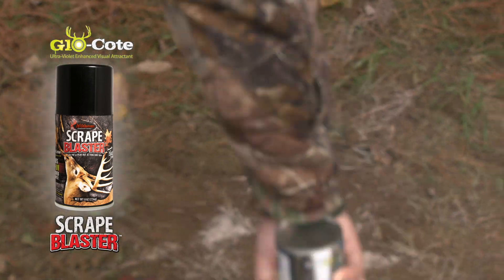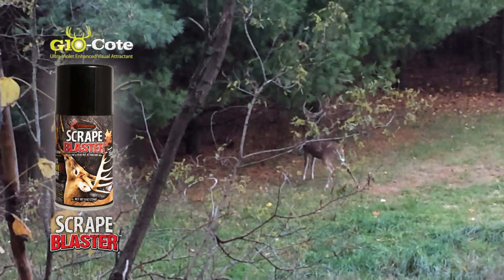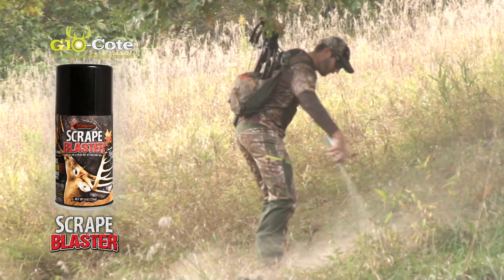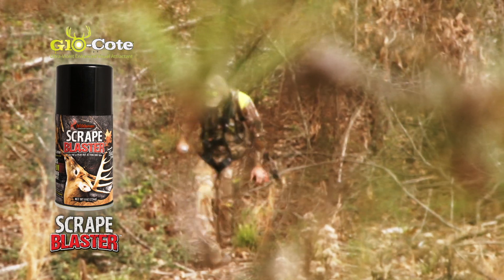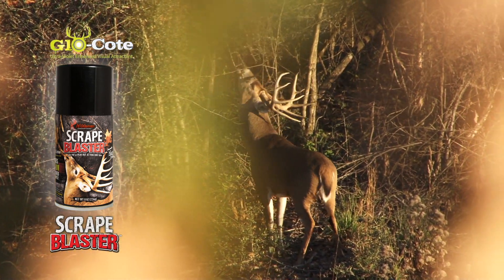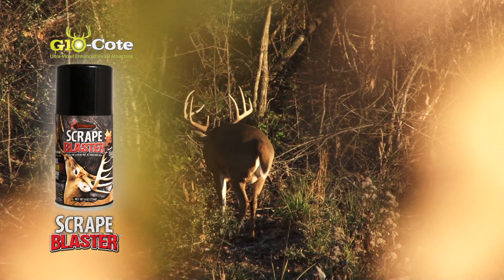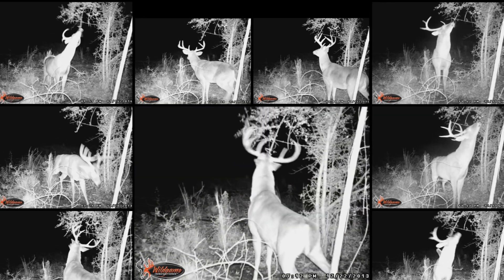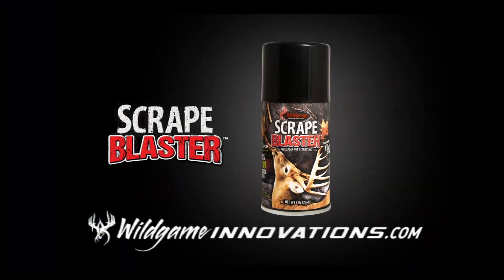Scrape Blaster Promo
Scrape Blaster is Wildgame Innovations' new Glo-Cote enriched scrape attractant. It brings in big bucks again and again to make the ultimate scrape to prove they are the most dominant buck. Glo-Cote uses the Ultra Violet spectrum to allow deer to see this scent, scape attractant.